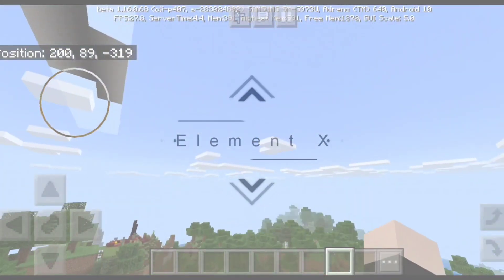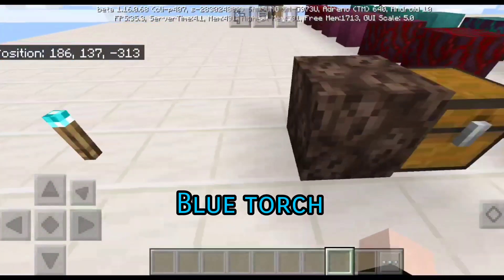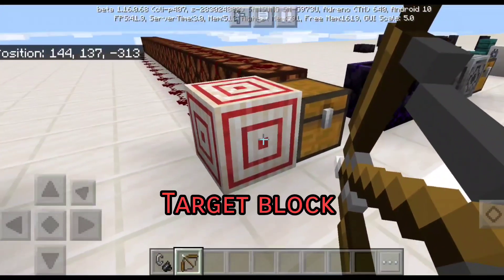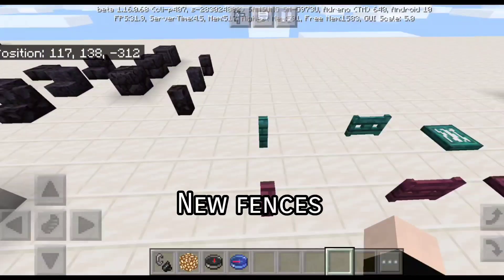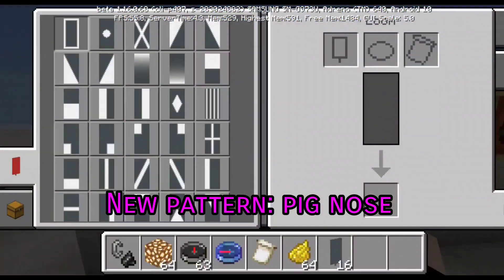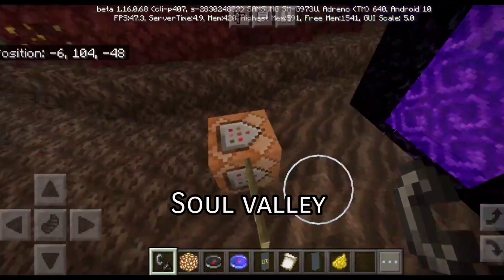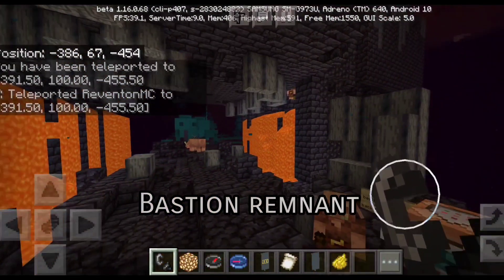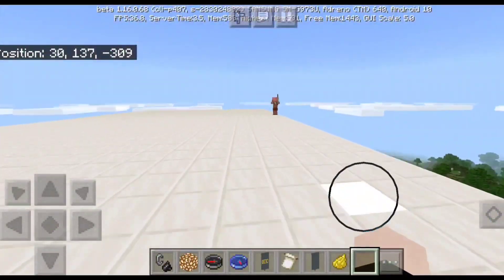Minecraft 1.16 is OUT! Every New Features in 3 minutes.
minecraft pe and pc 1.16 is out today, officially. i have put everything thats new in 1.16 of minecraft in less than 3 minutes.